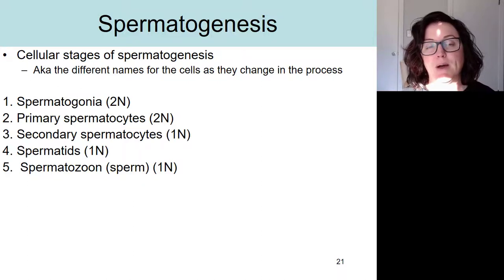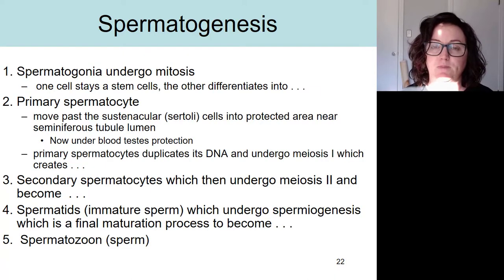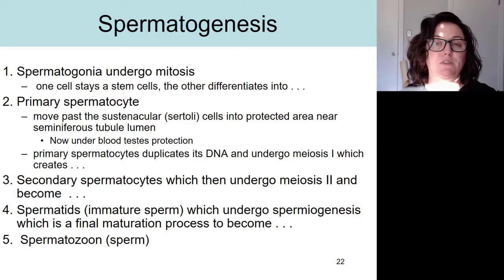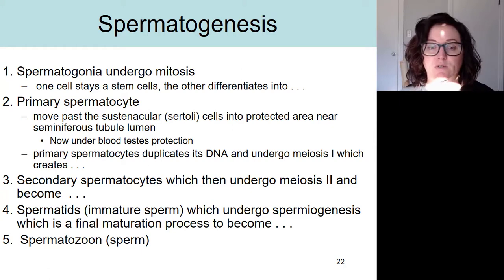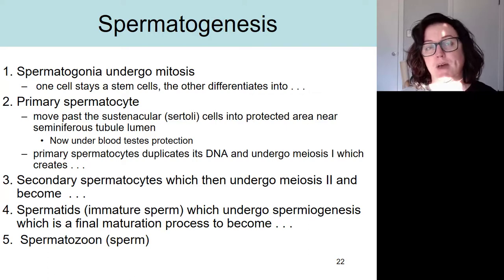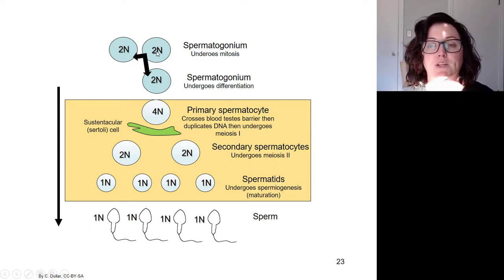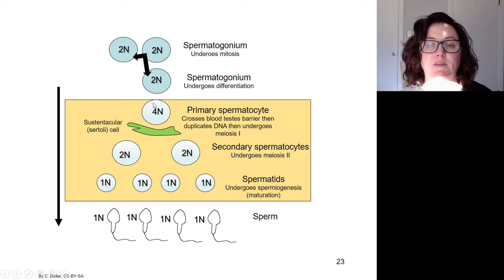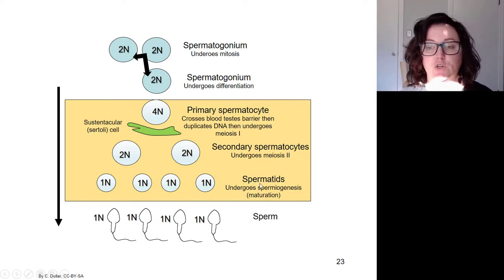BIO 272 Male reproductive system Spermatogenesis